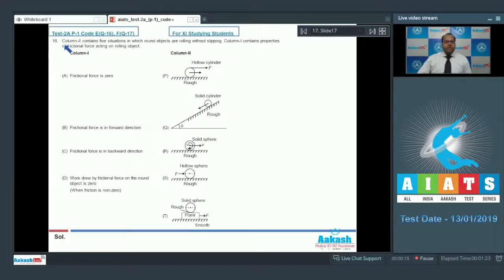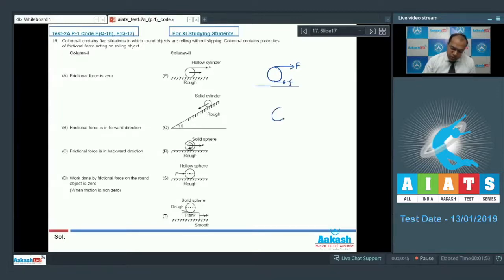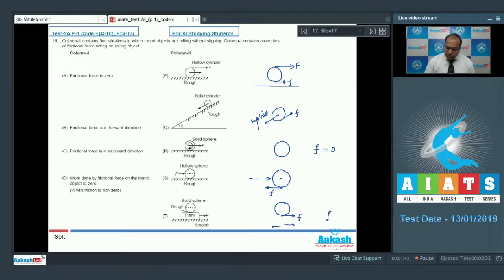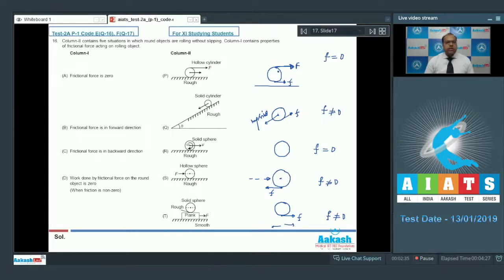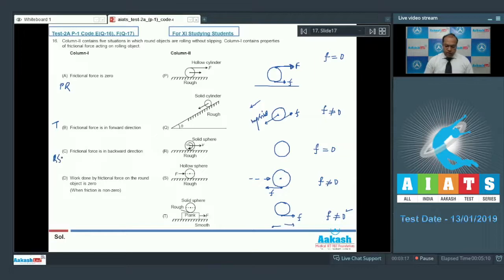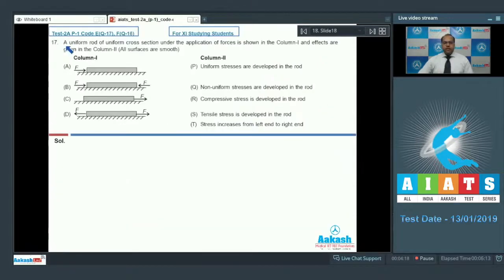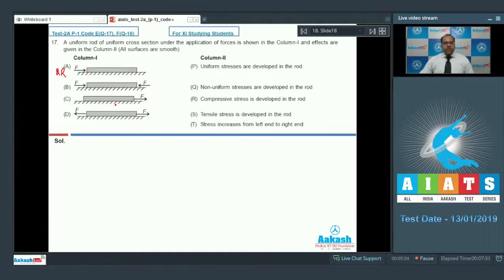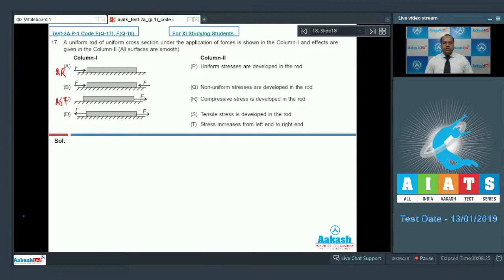AIATS TEST 2A PAPER 1 Code E&F For XI Studying Students PHYSICS JEE Advanced 2020 Q 16 to 17